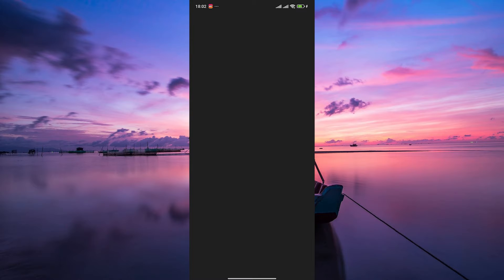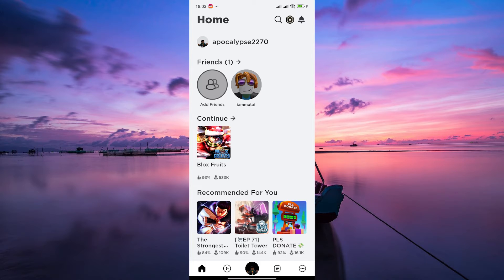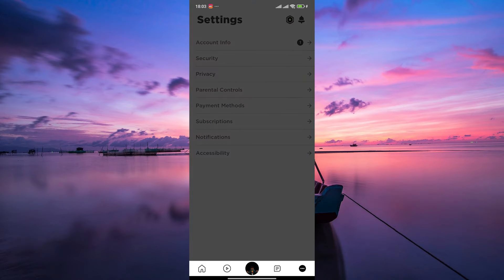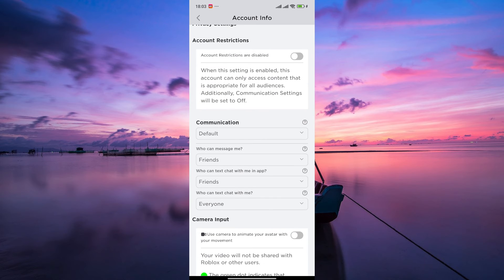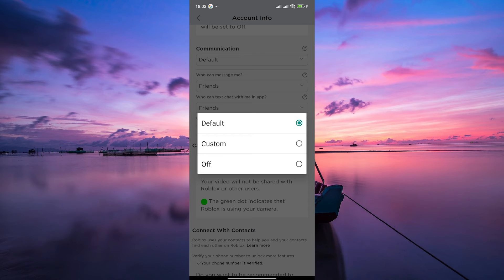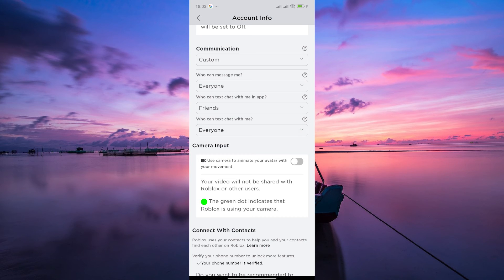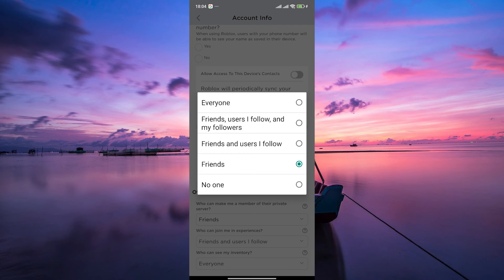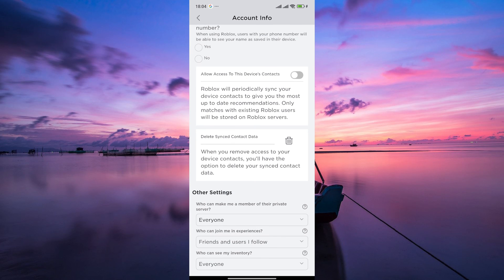How To Change Your Privacy Settings on Roblox to Join Private Servers (2025) - Easy Fix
Struggling to join private servers on Roblox because your settings block access? This video shows you how to change your privacy settings on Roblox to join private servers in just a few taps.

Privacy restrictions often stem from default account settings that limit invites and server access. It affects Roblox players, developers, and group admins who need to adjust Roblox privacy options, enable private server access, and tweak account privacy.

➤ change privacy settings on Roblox web to join private servers
➤ allow private server access in Roblox mobile app
➤ update Roblox iOS privacy settings for private servers
➤ adjust Roblox Android privacy options to accept invites
➤ enable joining private servers on Roblox desktop
➤ fix cannot join private server Roblox settings change
➤ modify Roblox account privacy to join friends’ private servers
➤ review and set Roblox privacy settings for private server access

Applies to: Roblox on web, Windows, Mac, iOS, and Android.